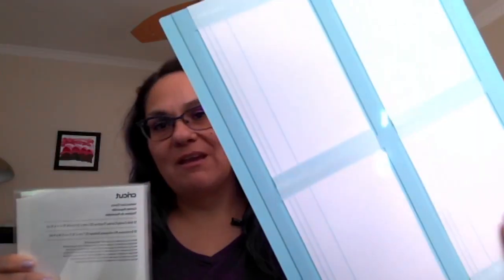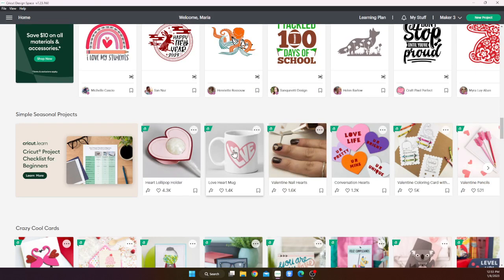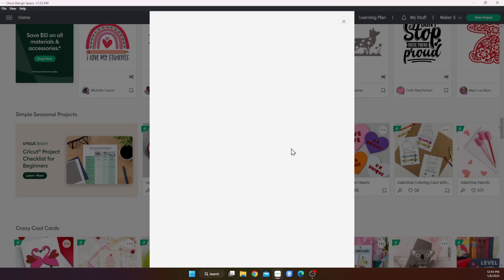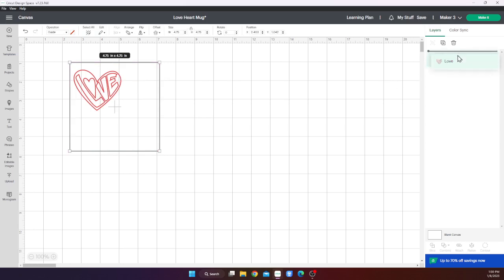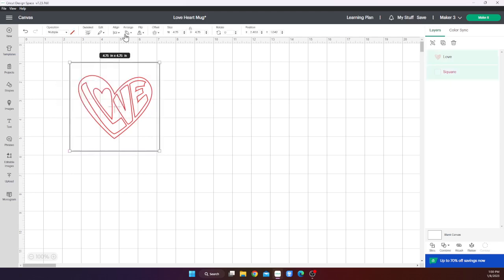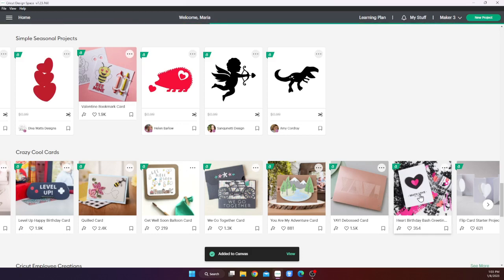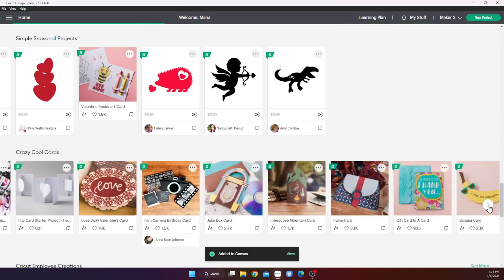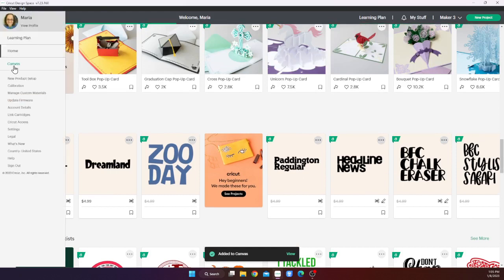Start to Finish Cricut Watercolor Marker & Brush Set and Watercolor Cards, Part 1/2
Using the Watercolor Marker & Brush Set, Watercolor Cards, and Card Mat from Cricut
00:00 Introduction
00:25 Design in Cricut Design Space
29:30 Opening Watercolor Cards and Watercolor Brushes, Tip for opening the lid to the True Control Knife
32:00 Using the Card Mat
33:55 Picking regular pens
37:30 How to store your pens and markers
37:56 Setting up the draw / write in Cricut Design Space
42:10 Doing the draw / write
45:14 Using the Staedler triplus fineliner pen or marker adapter from Little Paper Towns (Etsy)
48:40 Drawing is not smooth or complete for a couple of colors! Let's fix it! Do not eject the mat!
55:26 Card reveal and Outro